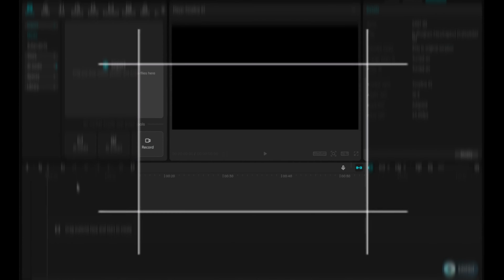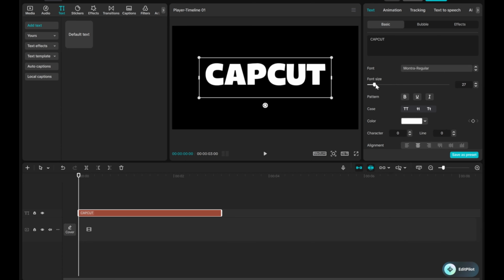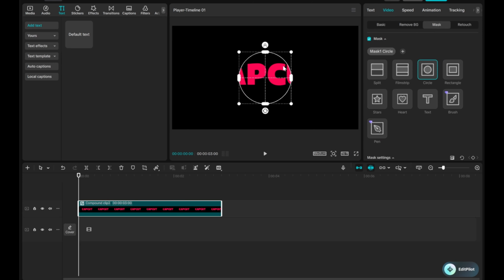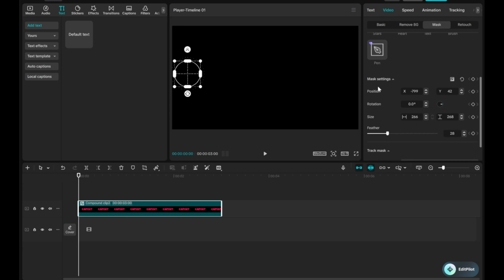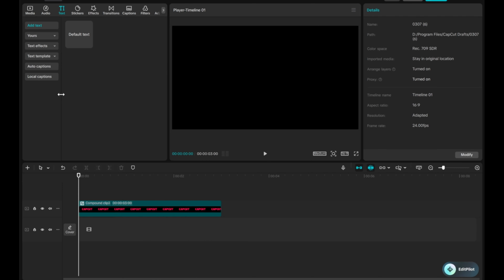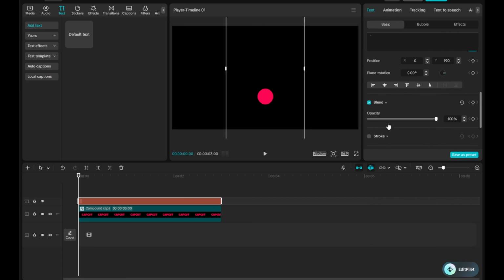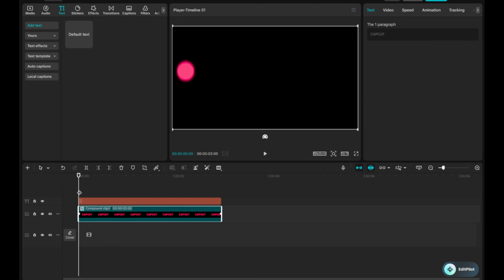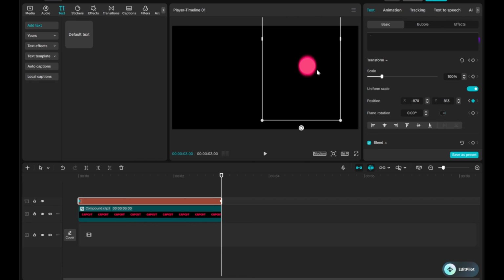Create a Spotlight Reveal Effect in CapCut PC | Mask & Keyframe Tutorial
Learn to make a dynamic spotlight reveal effect for your text using a circle mask and animated spotlight ball. This tutorial covers creating a masked text layer, animating it across the screen, and adding a glowing dot that follows the light path.